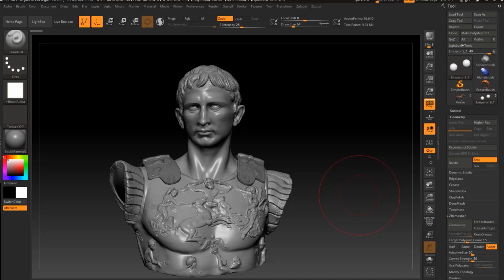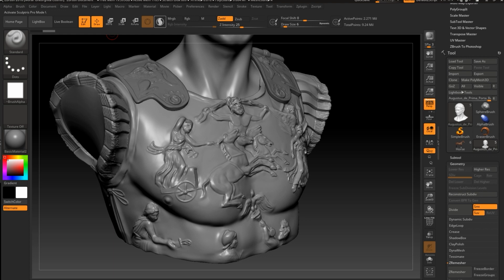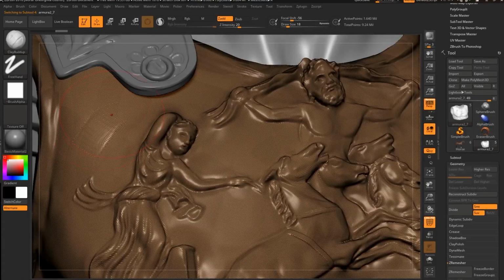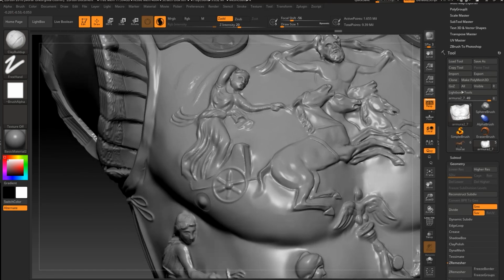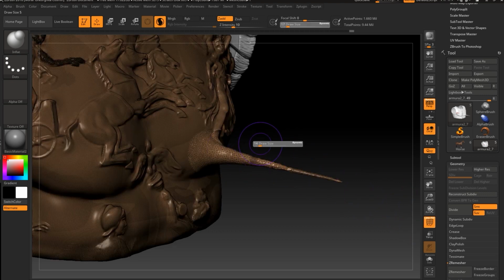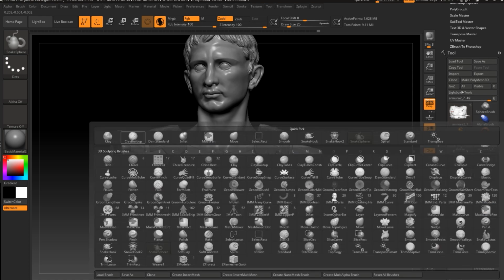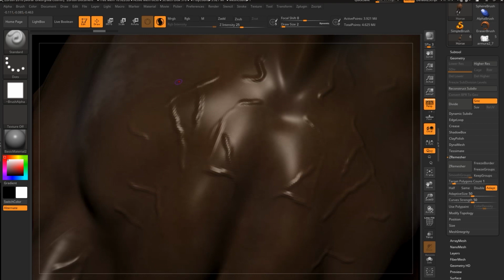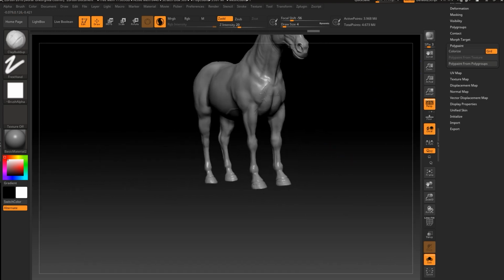ZBRUSH 2018 - USING SCULPTRIS PRO ON MY PROJECTS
I am definitely going to use Sculptris Pro on my future projects !